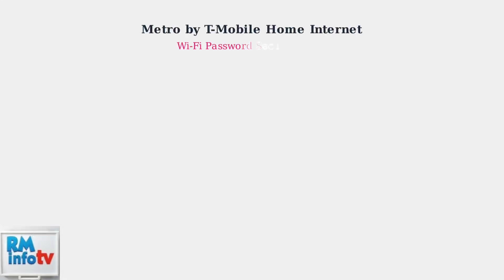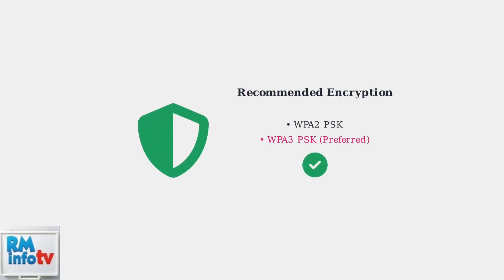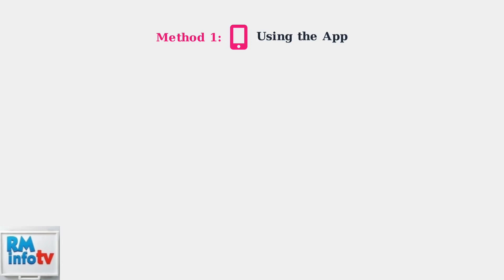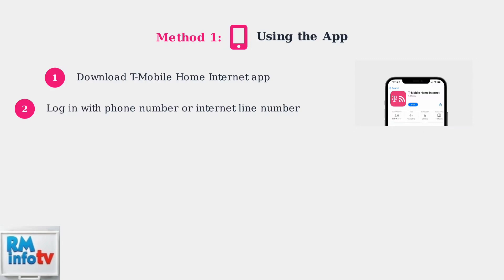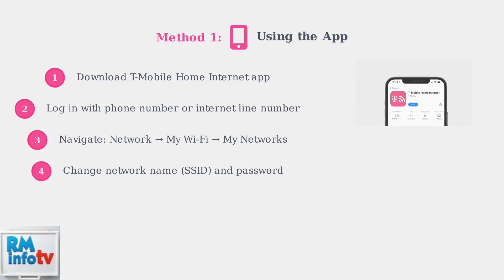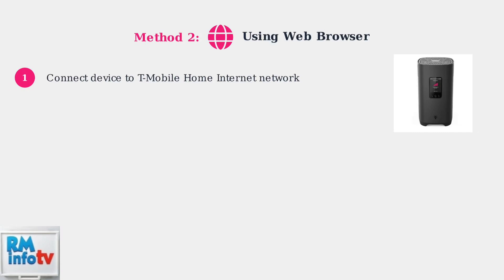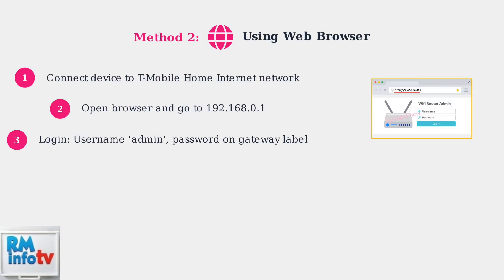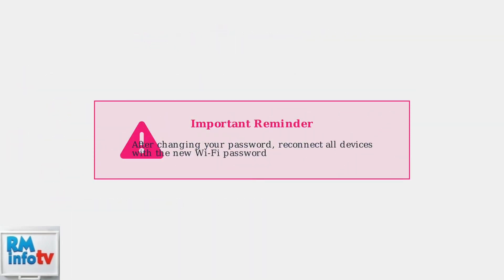How To Change Wi-Fi Password On Metro By T-Mobile Home Internet – Admin Guide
In this comprehensive guide, we will walk you through the process of changing your Wi-Fi password on Metro by T-Mobile Home Internet. Whether you want to enhance your network security or simply update your password for convenience, this video provides step-by-step instructions to help you navigate the admin settings with ease. We will cover everything from accessing the admin portal to saving your new password, ensuring that you can manage your home internet connection effectively. Join us as we simplify the process and empower you to take control of your Wi-Fi network.